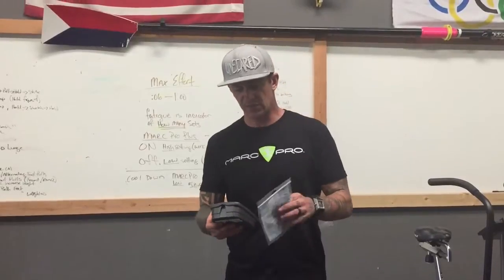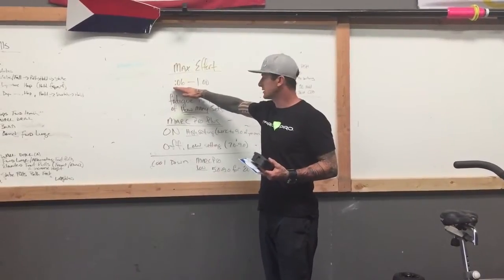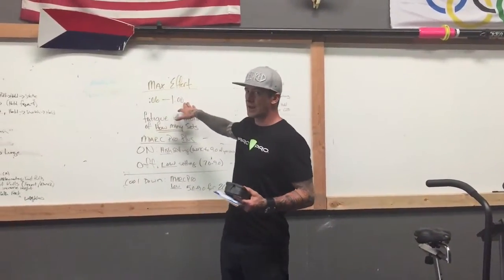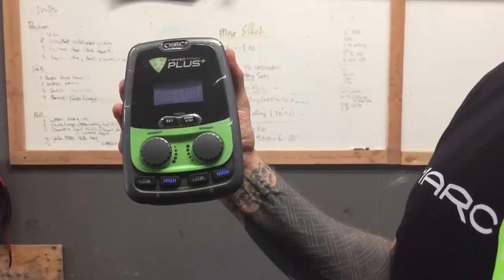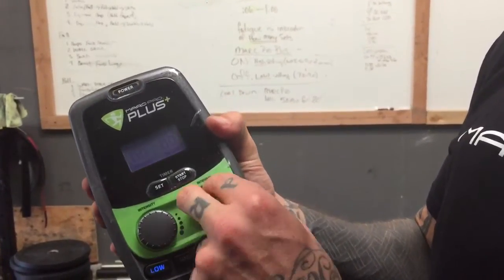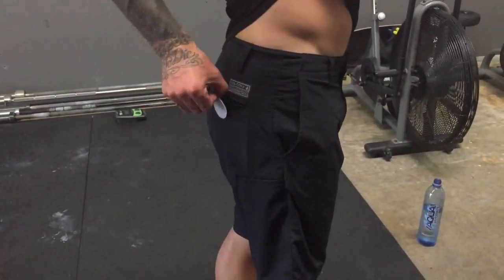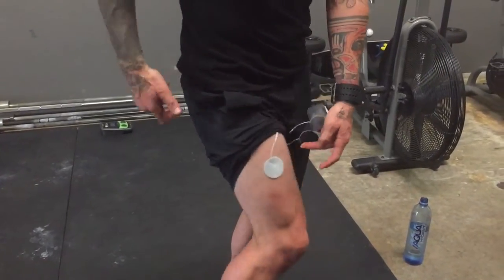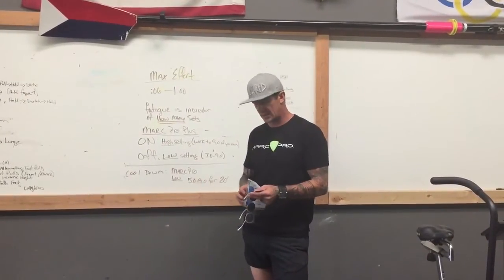MarcPro Max Effort Protocol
Using the Marc Pro Plus for Max Effort work